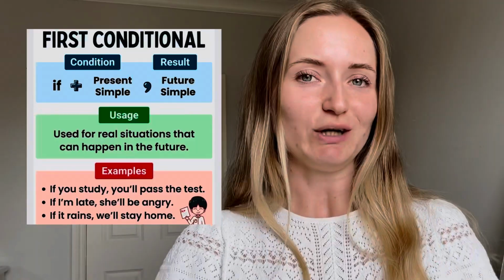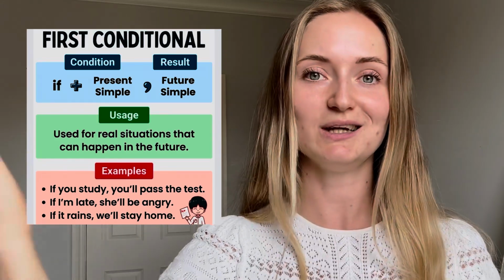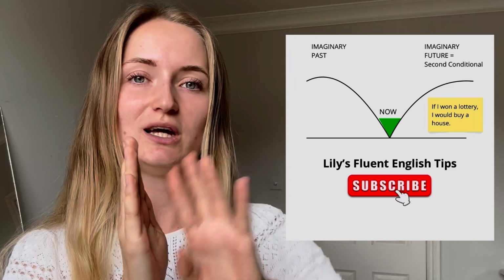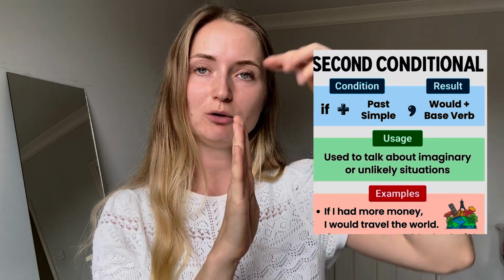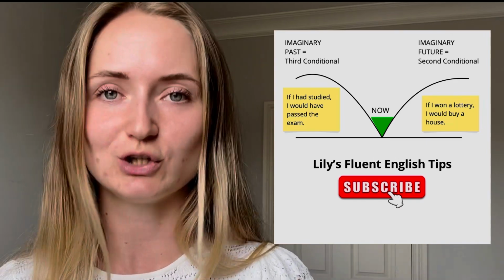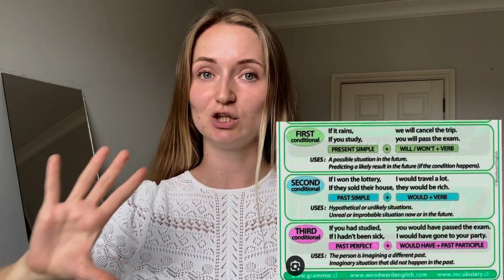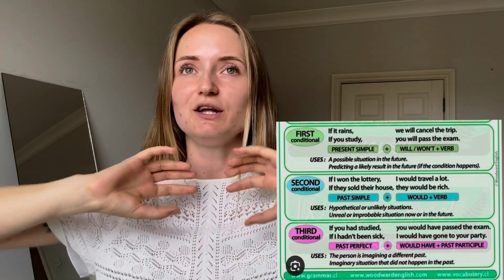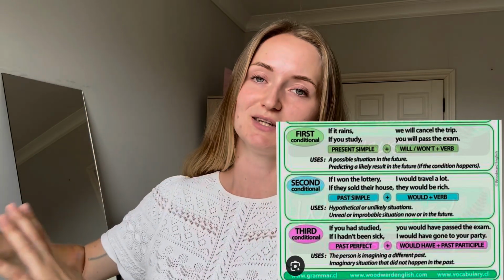The EASIEST way to understand conditionals in English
Conditional sentences in English cause most learners quite a few issues. This video will end that once and for all.